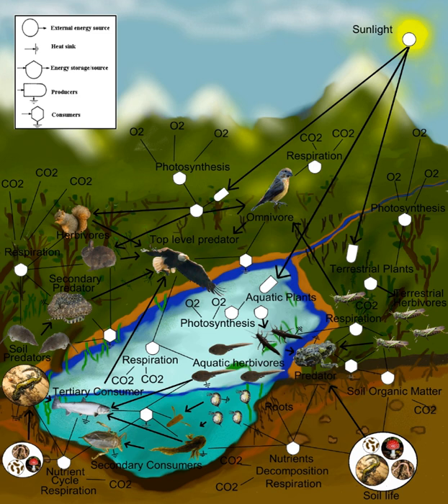Theoretical ecology | Wikipedia audio article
00:01:58 1 Modelling approaches
00:06:09 2 Population ecology
00:06:40 2.1 Exponential growth
00:07:54 2.2 Logistic growth
00:09:58 2.3 Structured population growth
00:10:23 3 Community ecology
00:10:37 3.1 Predator–prey interaction
00:10:44 3.2 Host–pathogen interaction
00:12:28 3.3 Host–parasitoid interaction
00:13:12 3.4 Competition and mutualism
00:16:13 3.5 Neutral theory
00:16:47 4 Spatial ecology
00:18:26 4.1 Biogeography
00:21:35 4.1.1 r/K-selection theory
00:23:23 4.2 Niche theory
00:23:32 4.3 Metapopulations
00:24:38 5 Ecosystem ecology
00:25:43 5.1 Food webs
00:25:51 5.2 Systems ecology
00:30:08 6 Ecophysiology
00:31:59 7 Behavioral ecology
00:33:59 7.1 Swarm behaviour
00:35:06 8 Evolutionary ecology
00:35:38 9 Other theories
00:35:48 10 History
00:37:09 11 Theoretical and mathematical ecologists
00:38:23 12 Journals
00:38:48 13 See also
00:40:07 14 References
00:40:42 15 Further reading

- Socrates

SUMMARY
Theoretical ecology is the scientific discipline devoted to the study of ecological systems using theoretical methods such as simple conceptual models, mathematical models, computational simulations, and advanced data analysis. Effective models improve understanding of the natural world by revealing how the dynamics of species populations are often based on fundamental biological conditions and processes. Further, the field aims to unify a diverse range of empirical observations by assuming that common, mechanistic processes generate observable phenomena across species and ecological environments. Based on biologically realistic assumptions, theoretical ecologists are able to uncover novel, non-intuitive insights about natural processes. Theoretical results are often verified by empirical and observational studies, revealing the power of theoretical methods in both predicting and understanding the noisy, diverse biological world.
The field is broad and includes foundations in applied mathematics, computer science, biology, statistical physics, genetics, chemistry, evolution, and conservation biology. Theoretical ecology aims to explain a diverse range of phenomena in the life sciences, such as population growth and dynamics, fisheries, competition, evolutionary theory, epidemiology, animal behavior and group dynamics, food webs, ecosystems, spatial ecology, and the effects of climate change.
Theoretical ecology has further benefited from the advent of fast computing power, allowing the analysis and visualization of large-scale computational simulations of ecological phenomena.  Importantly, these modern tools provide quantitative predictions about the effects of human induced environmental change on a diverse variety of ecological phenomena, such as: species invasions, climate change, the effect of fishing and hunting on food network stability, and the global carbon cycle.